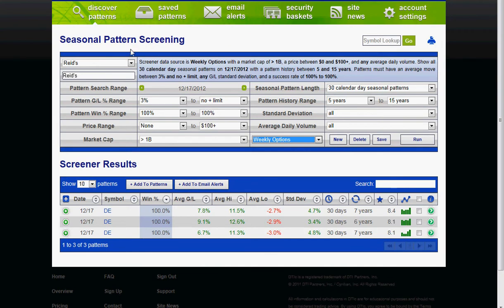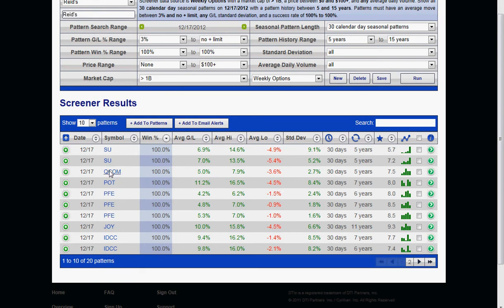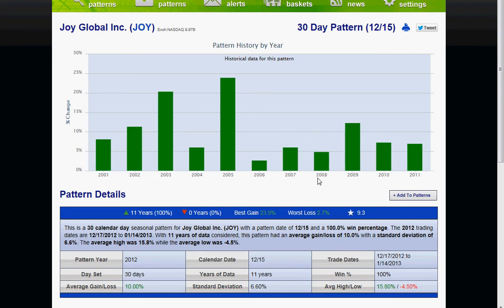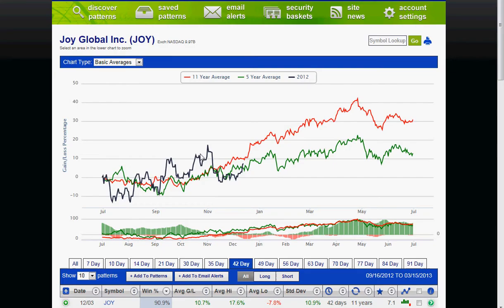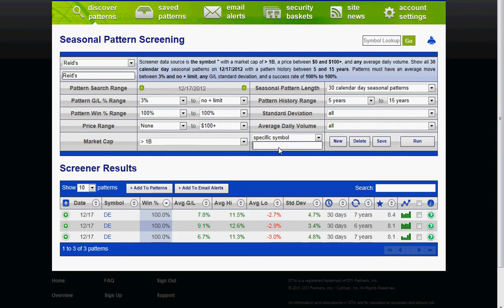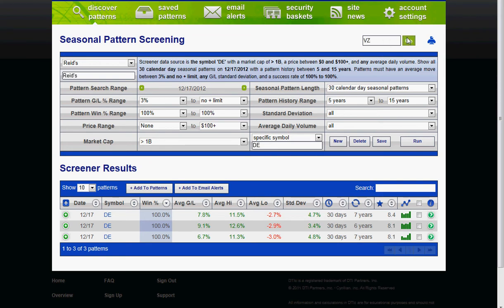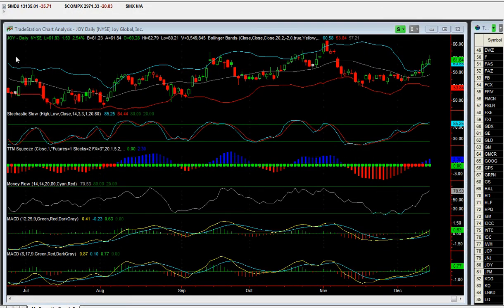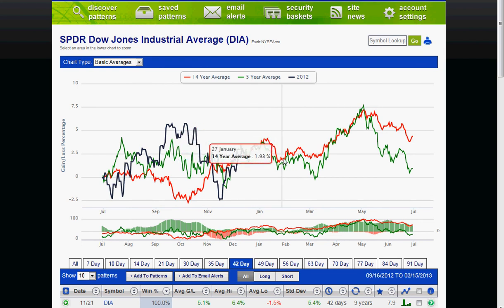Seasonal Trends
High Probability trades; Trade with confidence and in the direction of the historical broad market.   Utilize our TopAct trade ideas to capitalize in monthly profits.